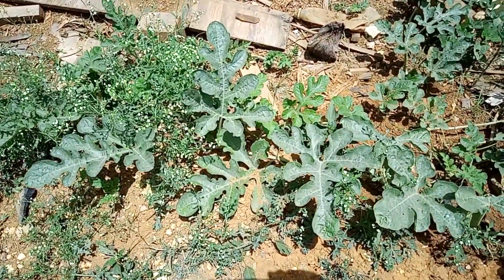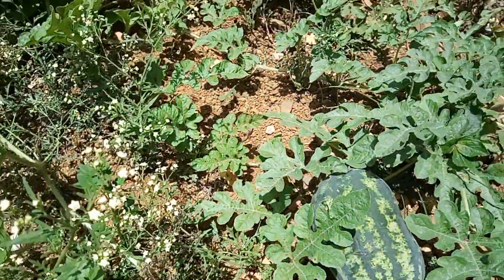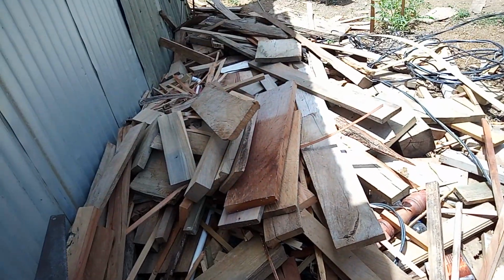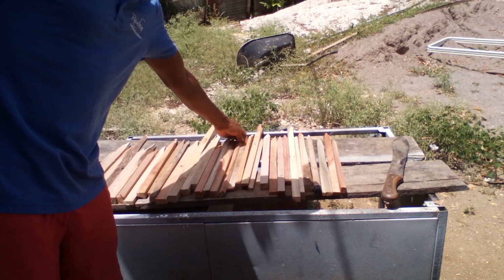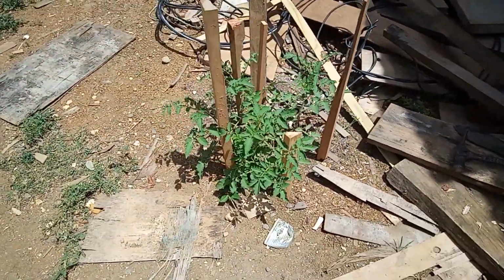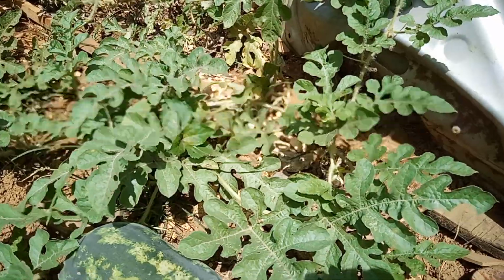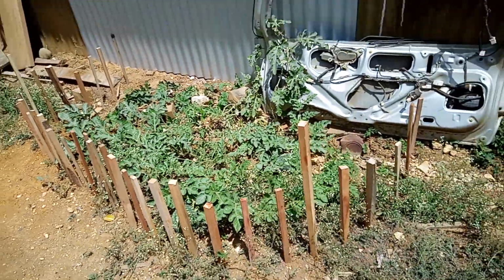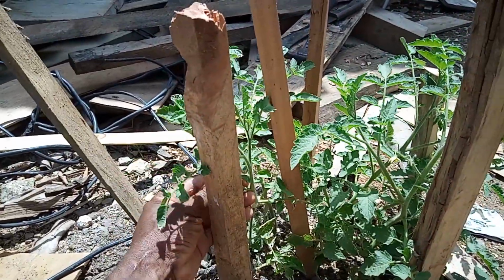WHEN YOU EAT FRUITS WHILE WORKING THIS IS WHAT HAPPENED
it's all about agriculture .